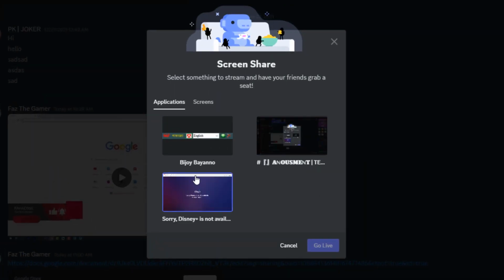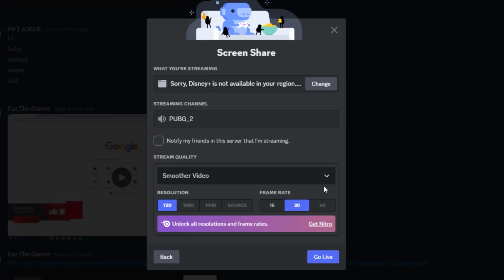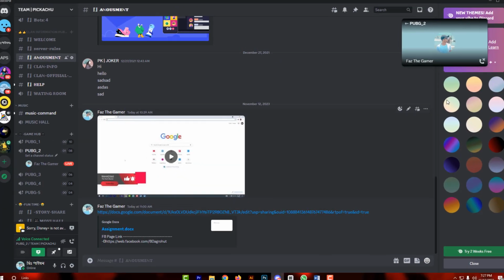How to stream Disney plus on discord | TECH ON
Magic Meets Discord: How to Stream Disney Plus with Friends. Disney Plus Watch Party: Stream Together on Discord Tutorial. Unlock the Magic: Streaming Disney Plus in Your Discord Server. Disney Dreams on Discord: A Guide to Streaming. Ready to share the magic of Disney with your friends on Discord? Dive into our latest tutorial on how to seamlessly stream Disney Plus in your Discord server! Whether it's movie night or you just want to enjoy your favorite shows together, this guide has you covered.

In this video, we walk you through the step-by-step process of setting up and streaming Disney Plus content in Discord. Discover tips and tricks to ensure a smooth experience for everyone in your server, from choosing the right channels to optimizing video quality.
Transform your Discord server into a virtual movie theater and create unforgettable moments with your community. From classic animations to the latest releases, learn how to bring the magic of Disney to your Discord members.